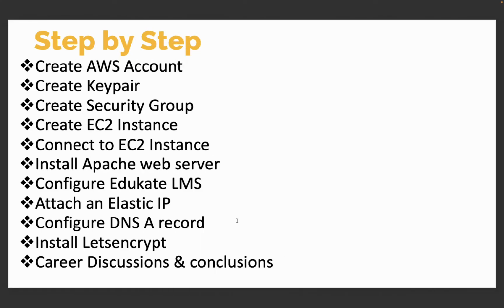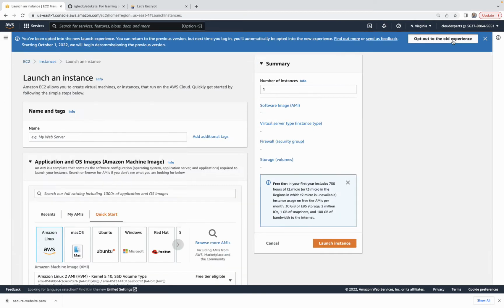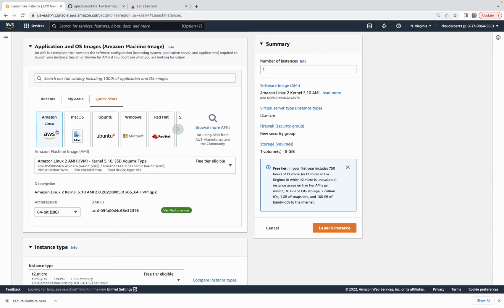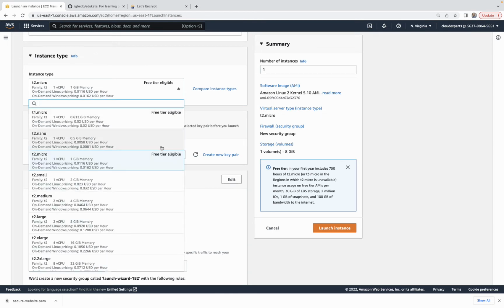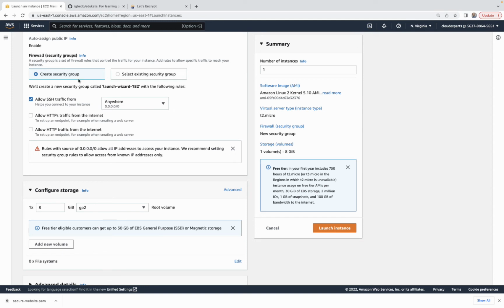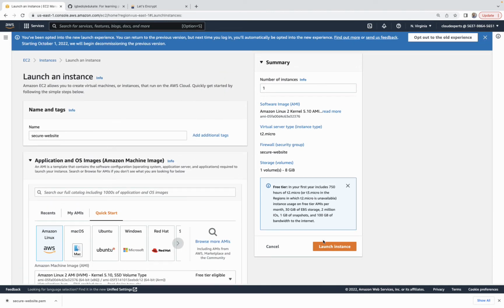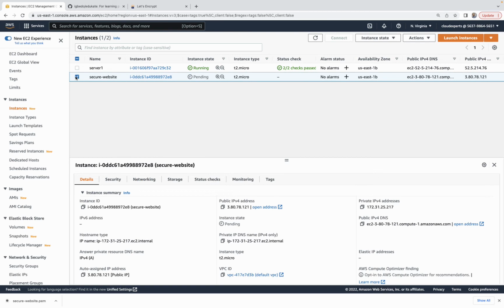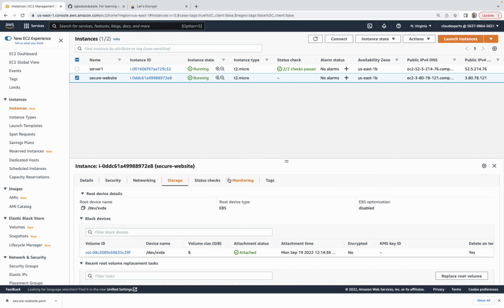video5 create EC2 instance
This is video 5 of 11. Here you learn how to create an EC2 instance . The other steps of the training are listed here:
Step 1: Create AWS Account (Optional if you have account)
Step 2: Create Keypair
Step 3: Create Security Group
Step 4: Create EC2 Instance
Step 5: Connect to EC2 Instance
Step 6: Install Apache web server
Step 7: Configure Edukate LMS
Step 8: Configure DNS A record
Step 9: Install Letsencrypt
Step 11: Career Discussions & Conclusions